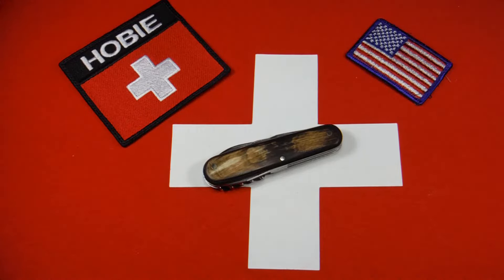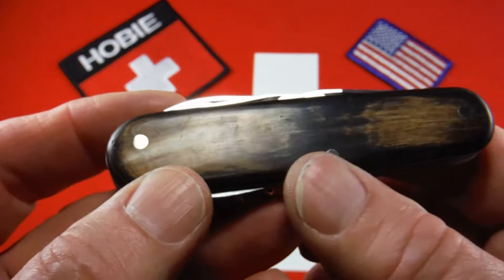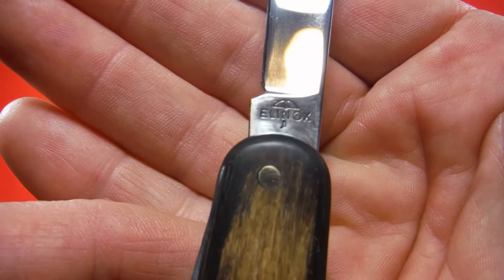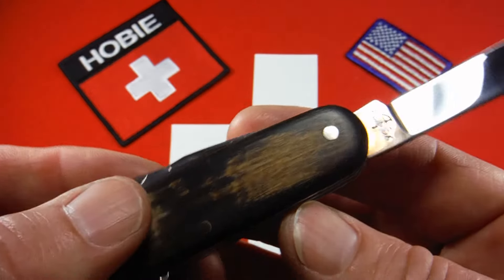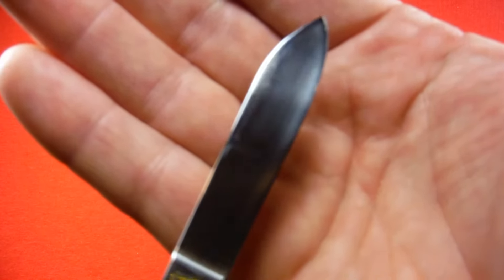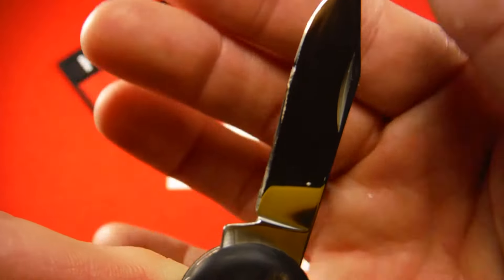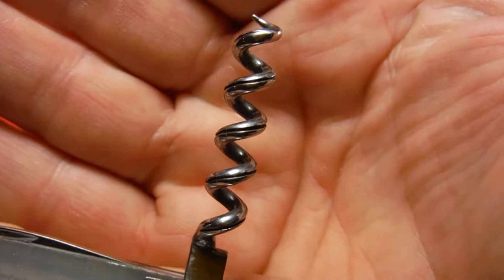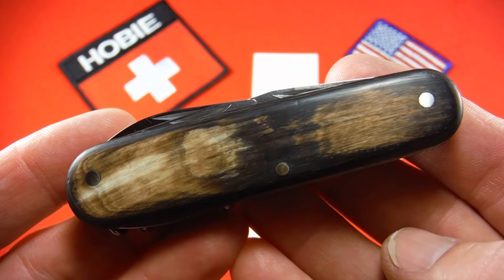Victorinox ELINOX with horn scales- how cool is this?